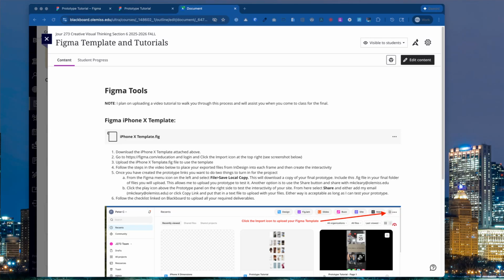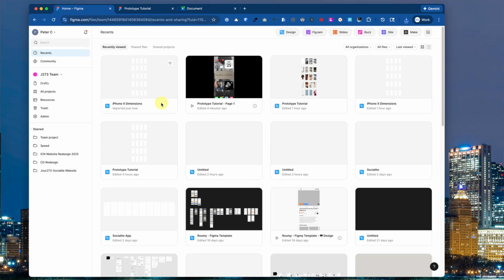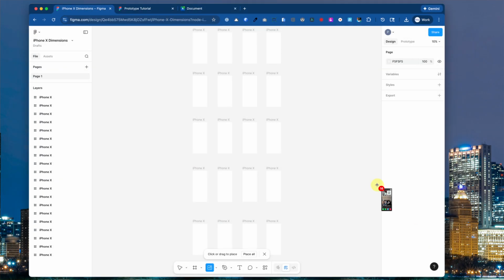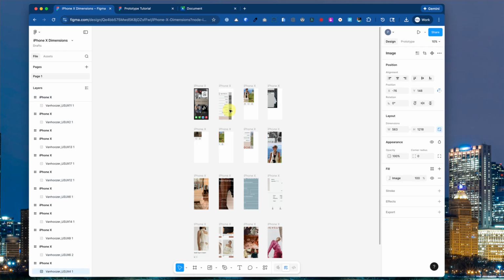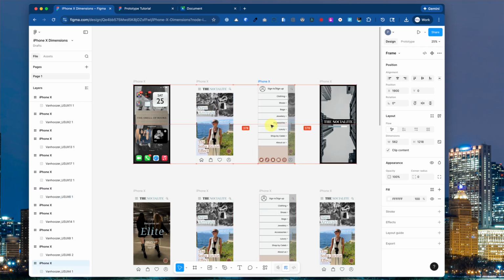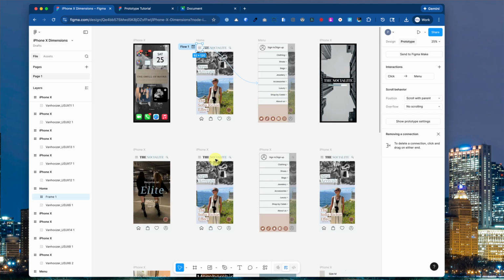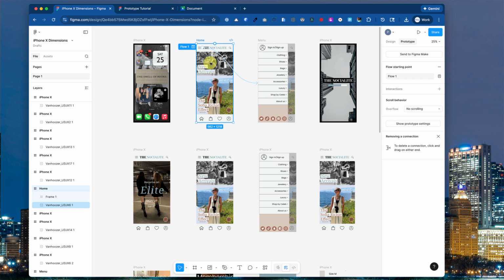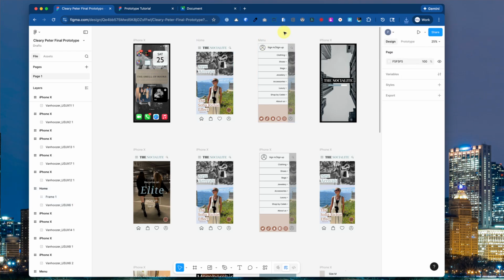J273 Figma Prototypes 2025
This video tutorial is for Jour 273 students who want to learn how to take a Figma template, place high fidelity images into frames and then convert them to interactive prototypes.